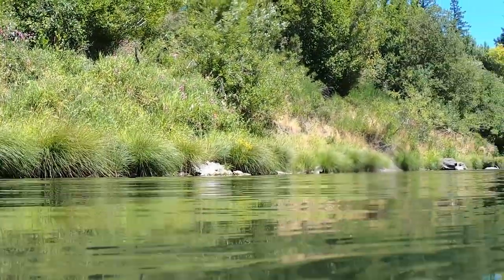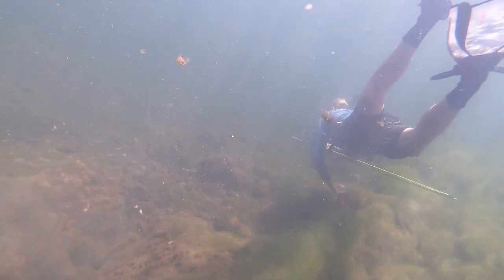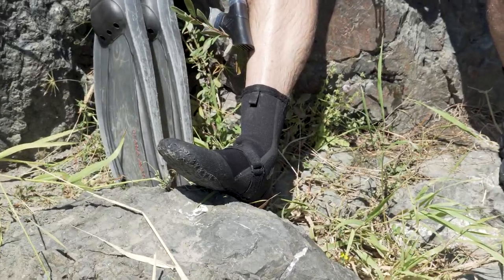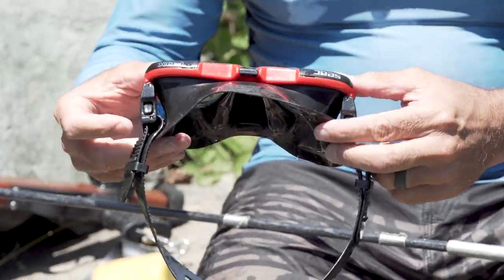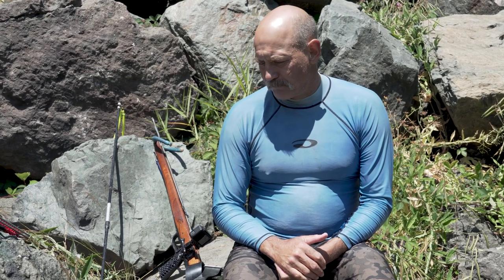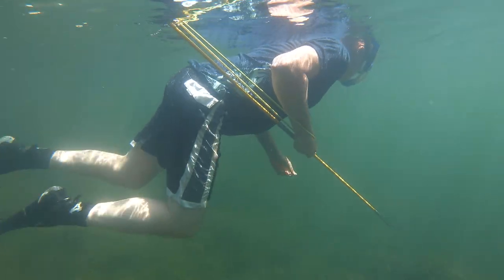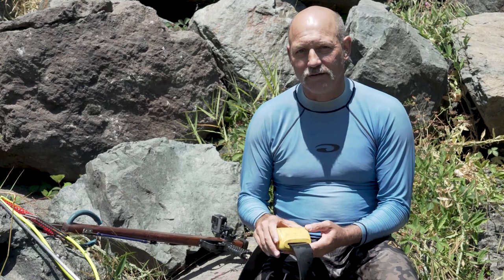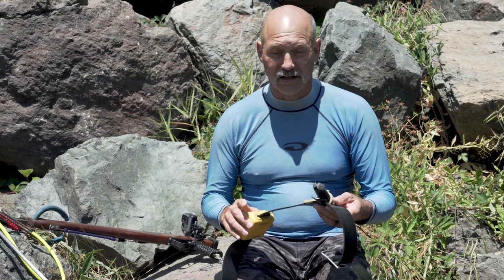Part 2 - Spearfishing on the Coquille River with ODFW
Gear and safety talk with ODFW. Fishing regulations changes on the Coquille River have allowed for spearfishing of smallmouth bass.